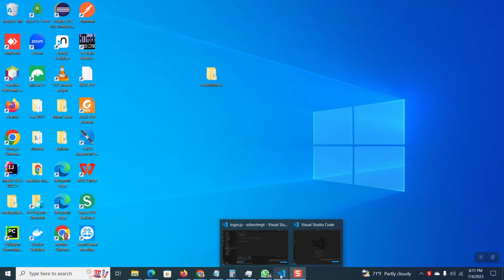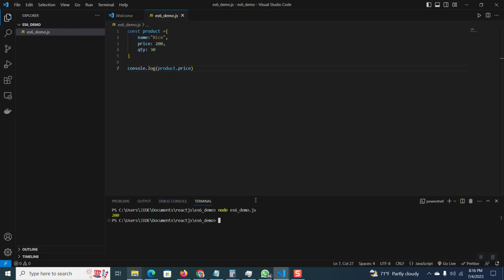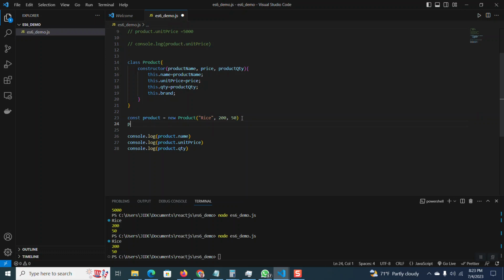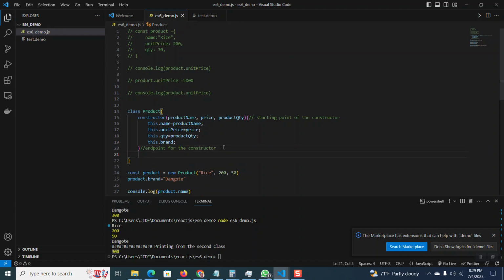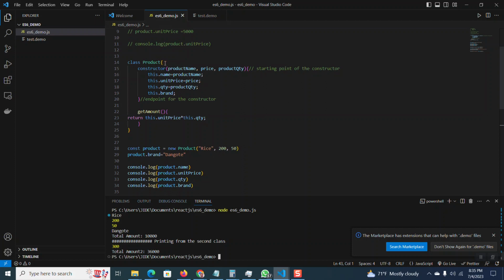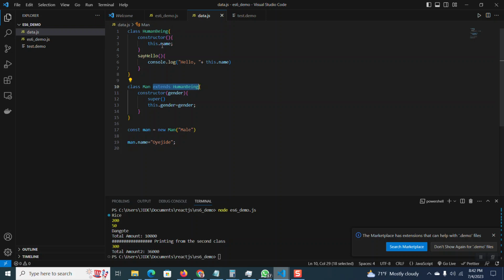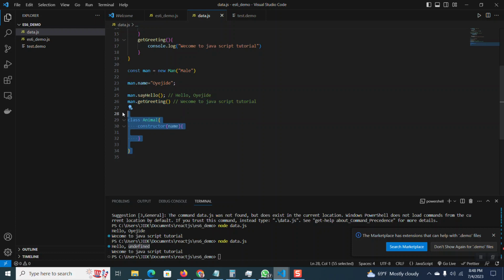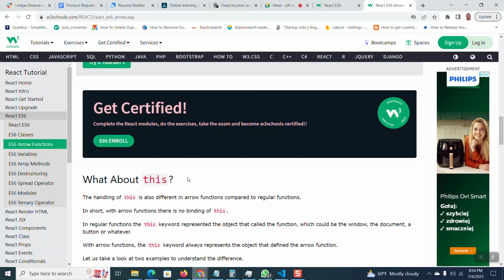Class, Method and Constructor